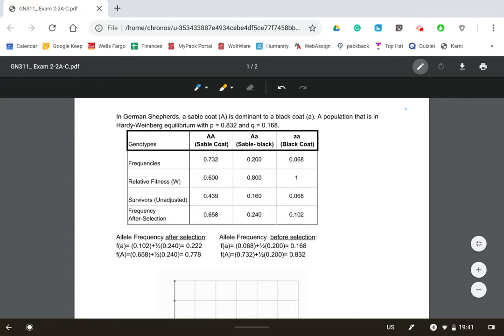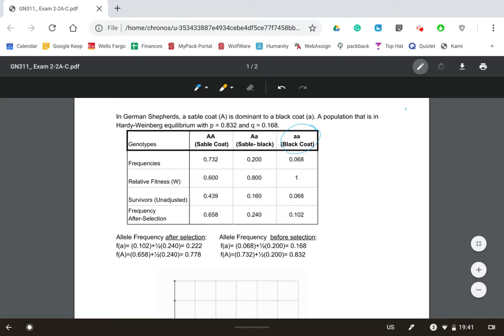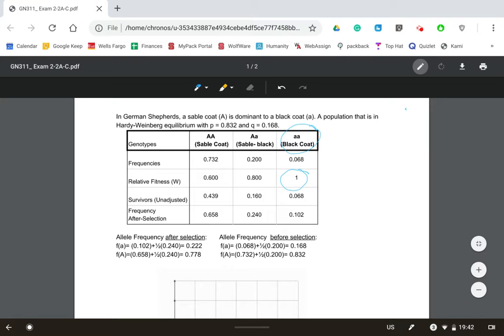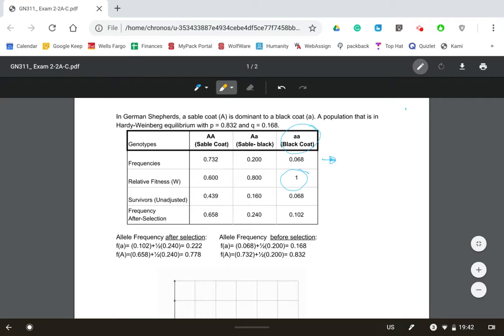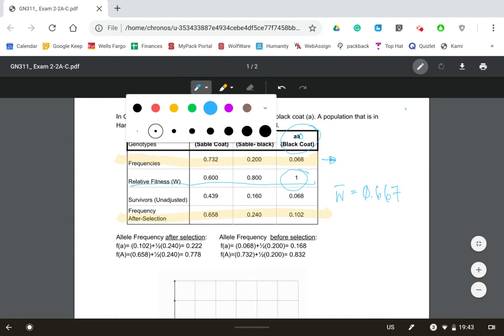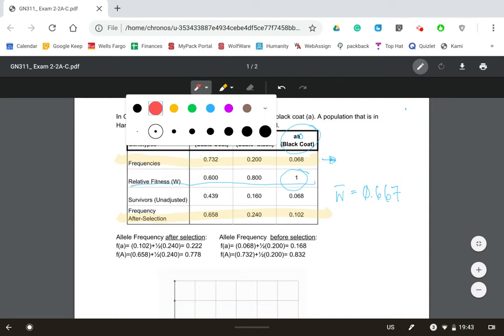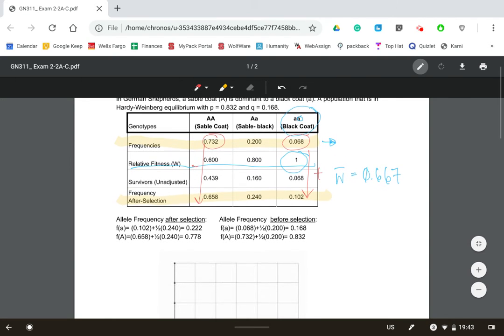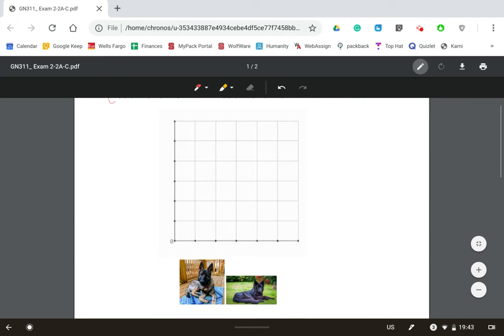GN311: Exam 2-2B